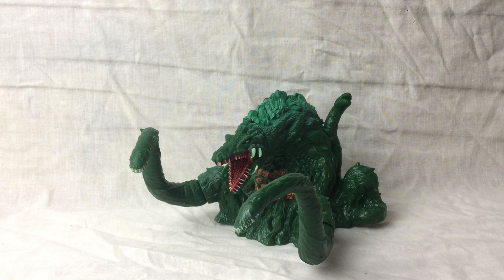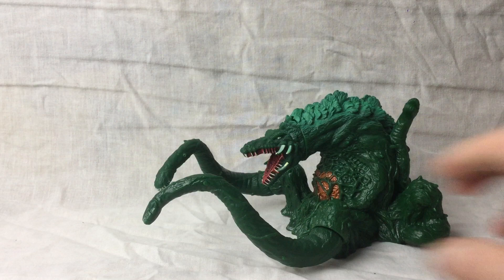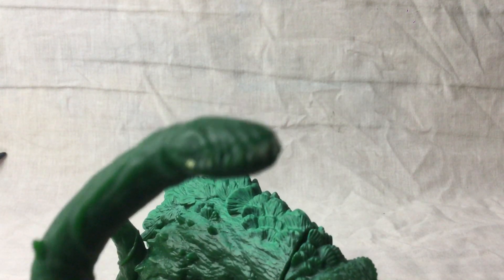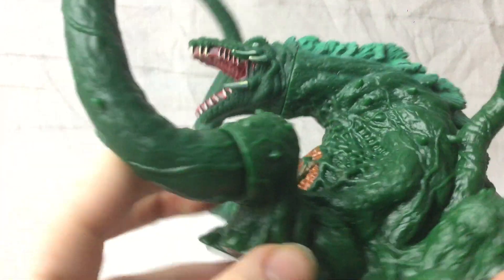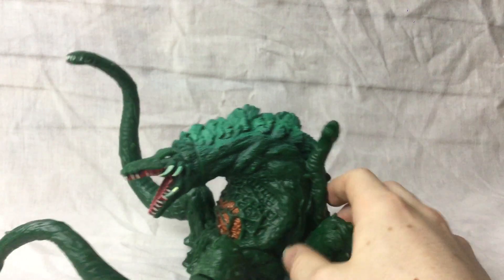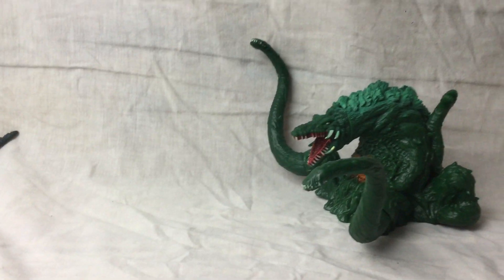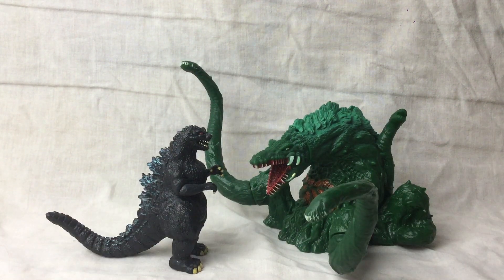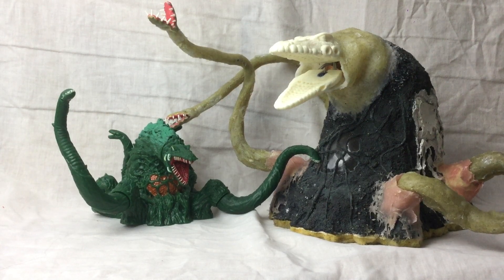Bandai movie monster seriese Biollante figure review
this is a review on the badai biollante from godzilla vs biollante 1989 that I got for my birthday hope you enjoy :)